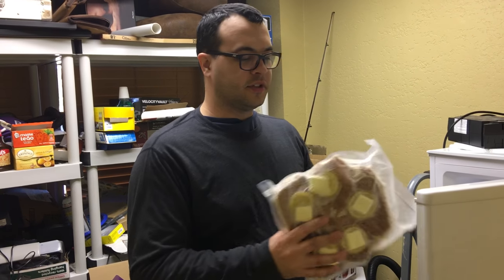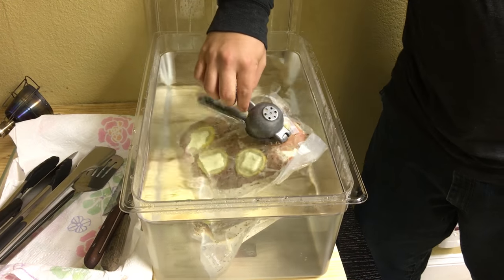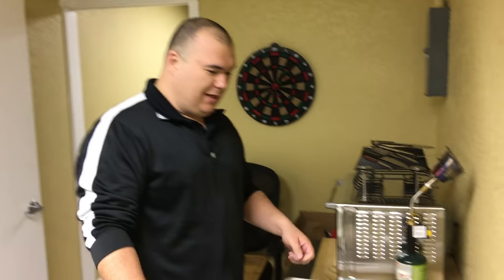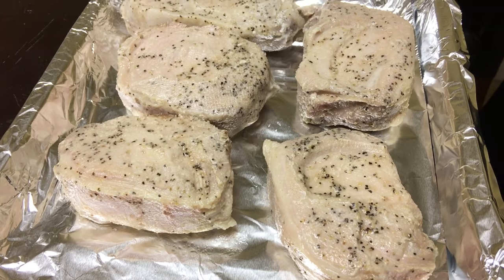Sous Vide From Frozen to Pork Chop Perfection! by Sous Vide Everything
This is our 2nd Frozen Pork Chop made, Guys this was perfect in every way.  Frozen Pork Chops made sous vide is the best way to have pork chops, there is no better way.

Equipment I often use in most videos.

Sealing Bags
Grate Inside Container
Sous Vide Weight & Separator

Searzall (Heating Lamp)
Touch Gas

Searing Grates Build Items
Searing Grates
Stainless Steel Bolts
Stainless Steel Washer

Weber Griddle